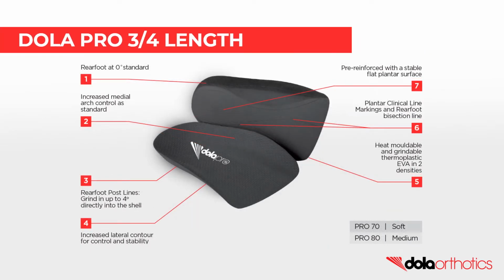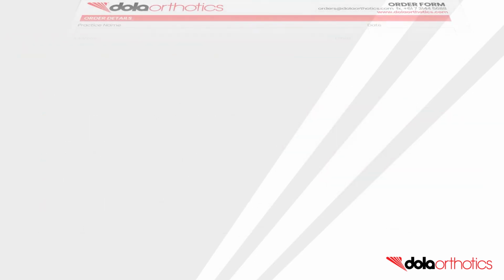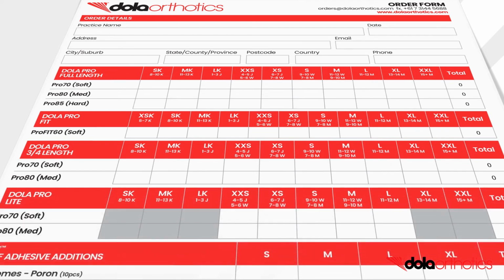DOLA Pro Course Introduction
Welcome to the DOLA Pro Advanced Customisation Course — your complete guide to DIY in-clinic orthotic prescription, modification, and adjustment using the DOLA Pro prefabricated orthotic range. Whether you're new to DOLA Pro or looking to expand your prescription confidence, this course walks you through everything you need to get better outcomes for more patients.
What's covered in this course:

The DOLA Pro Range
Pro Full Length | Pro 3/4 Length | Pro-Fit | Pro Lite — when to use each style and how to fit the footwear your patients actually want to wear

DIY In-Clinic Customisation

Poron additions — metatarsal dome, metatarsal bar, reverse Morton's extension, cuboid pad, arch pad, lateral arch pad |

EVA additions — rearfoot varus & valgus wedge, forefoot varus & valgus extension, heel raise |

Tech Plate — intoeing & out-toeing gait plates, Morton's extensions (short & long), toe walker |

Grinds — 1st met cutout, medial & lateral plantar grinds, heel cup height, heel thickness, PFG accommodation, full length to ¾ conversion |

Top covers — full Durafit colour range and cover selection

Course outcomes:
✔ Select the right DOLA Pro style for your patient's footwear and foot type
✔ Modify orthotic control for foot type and biomechanics
✔ Treat common forefoot, midfoot, rearfoot, and lower limb pathologies
✔ Maximise patient comfort and tolerance
✔ Troubleshoot and adjust orthotics in-clinic with confidence
✔ Use the online DOLA Pro orthotic selector tool
✔ Understand DOLA Pro lab customisation — when to let the lab do it for you

Also included: CPD certificate and Certified Practitioner status on course completion.
This course is designed for podiatrists, physiotherapists, chiropractors, and allied health students who want to prescribe the DOLA Pro range with clinical precision and consistency — getting the right orthotic, with the right modifications, for every patient.

for the full DOLA Pro range and resources.

This content is intended for qualified health professionals and students in an educational context. It does not replace clinical training, professional registration, or individual patient assessment.